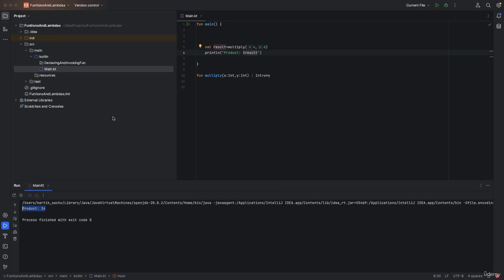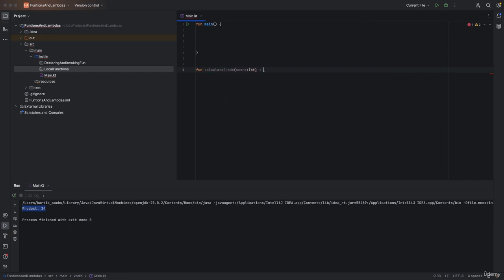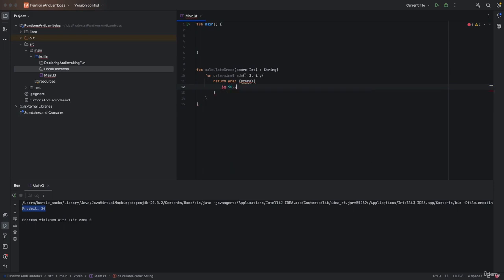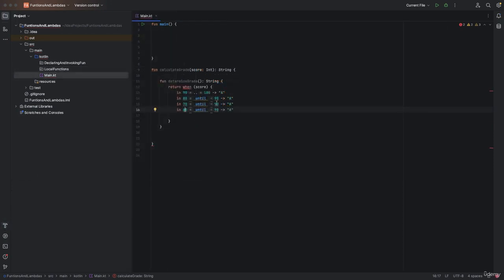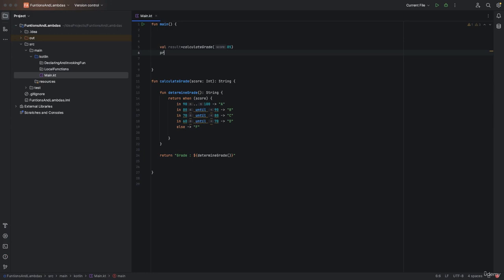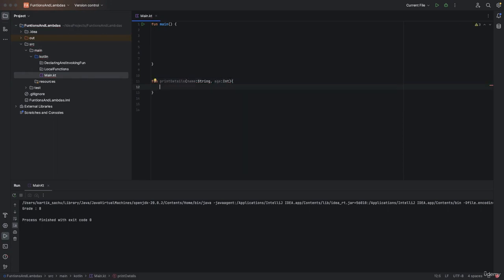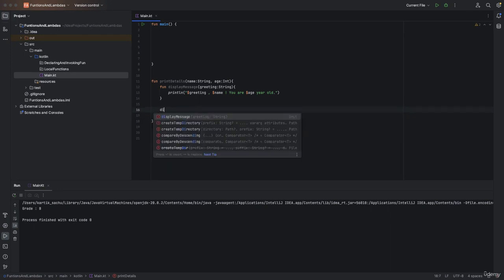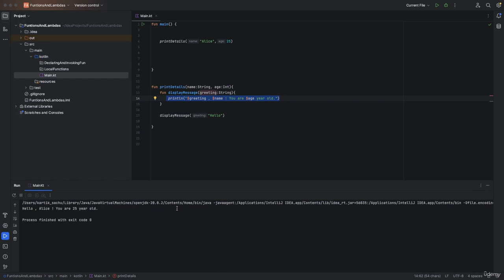4 3 Local functions